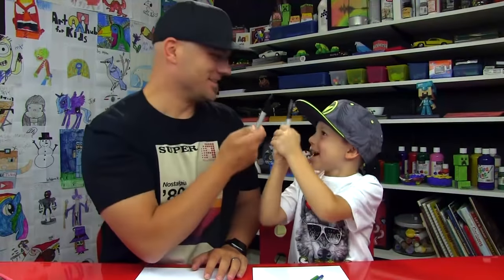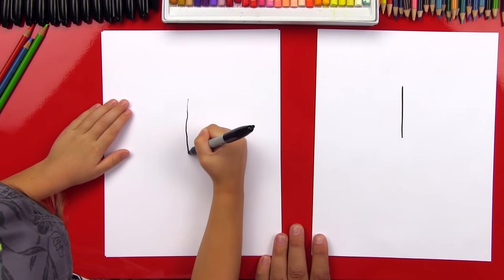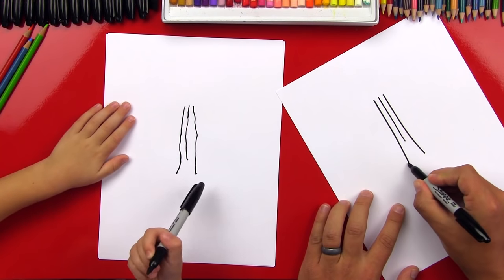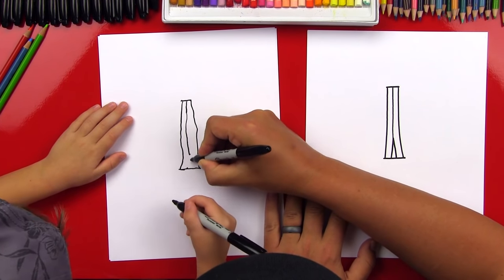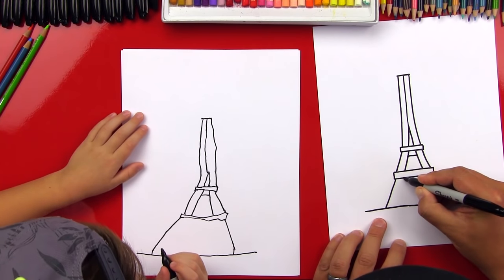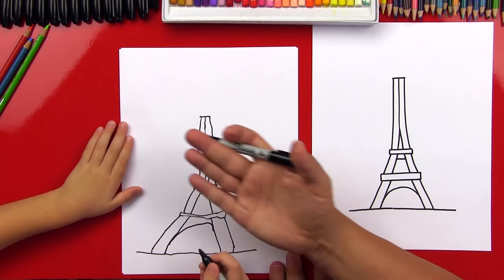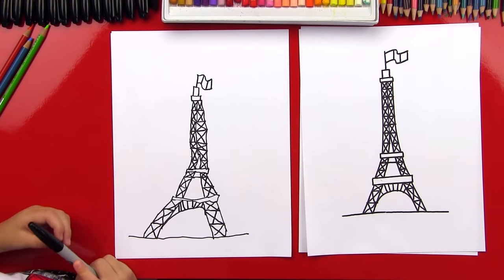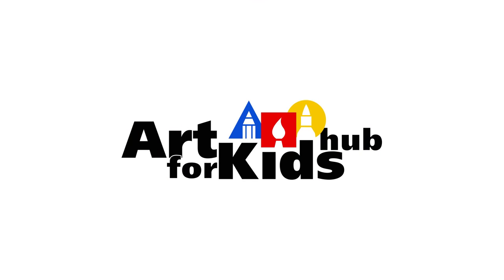How To Draw The Eiffel Tower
Grab something to draw with and follow along with us! Learn how to draw the Eiffel Tower!